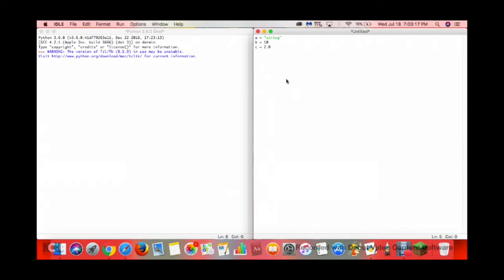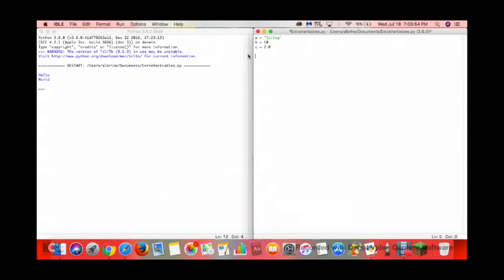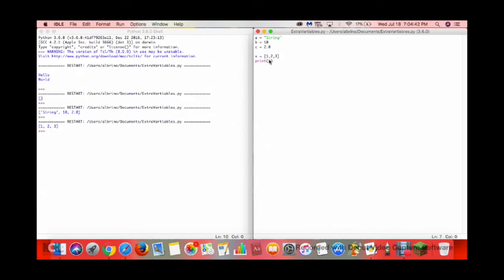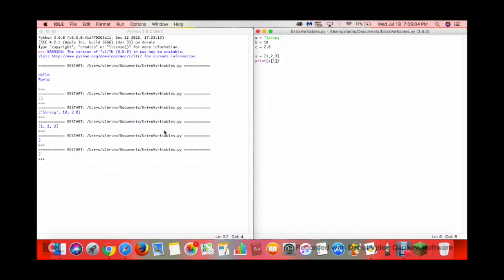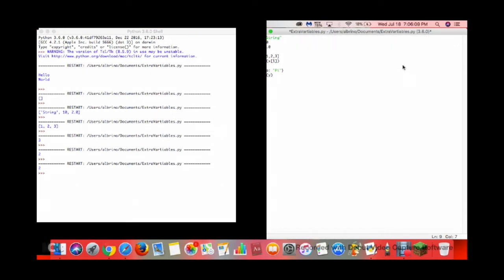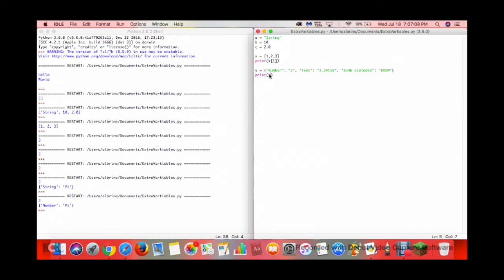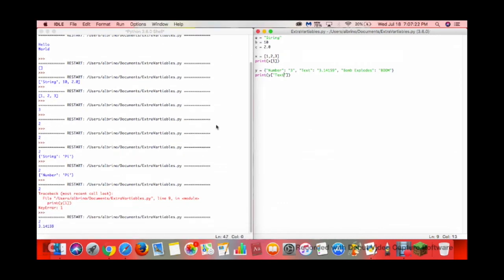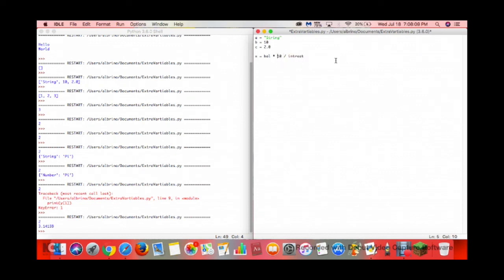Intro To Python [Part 2] - Other Variables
Hello Coders! Foxycodedojo here! Today we'll be taking a look at some other variable types! So let's start!

My Inspirations:
Mark Zuckerberg & Sundar Pichai - My Coding "Mentors"
Elon Musk & Jack Ma - They've Showed Me That There Is Light At The End Of The Tunnel